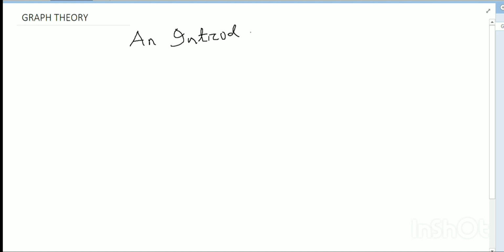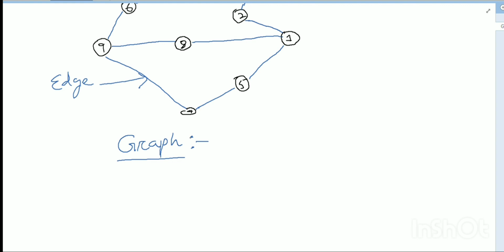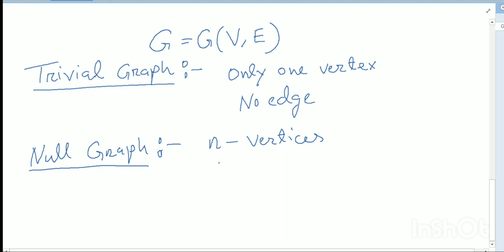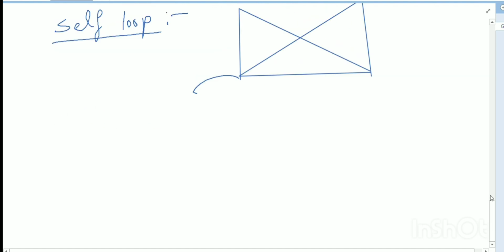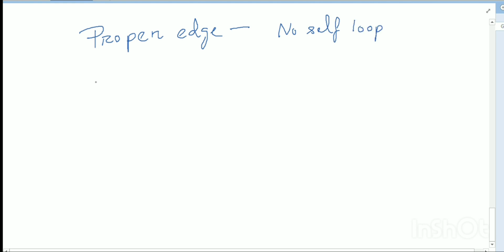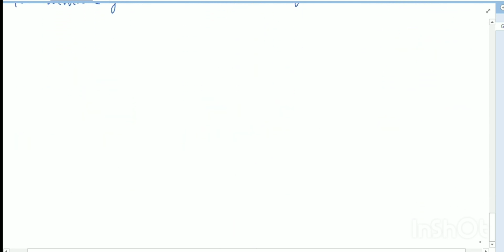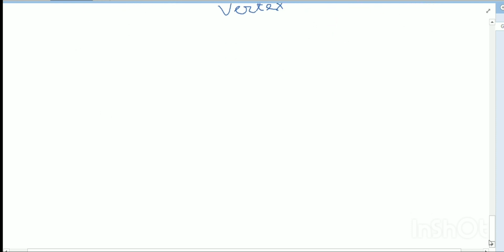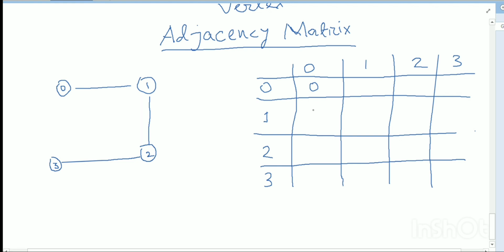An introduction to graph theory | What is graph theory?